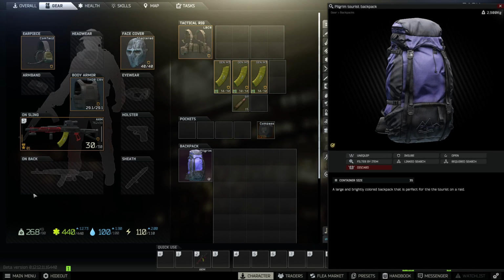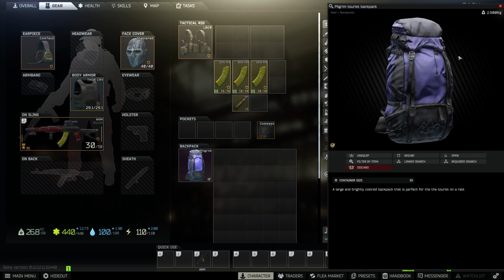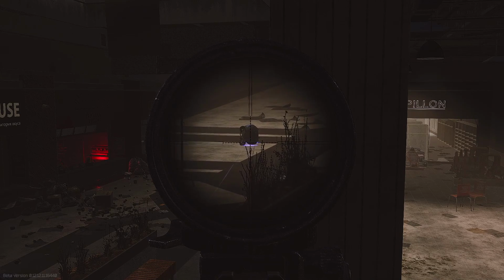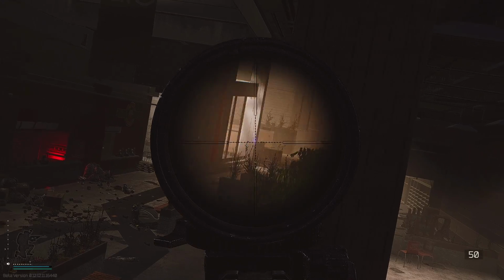Escape From Tarkov - How To Bait PLAYERS With YOUR Backpack!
Channel Membership!

0:00 Intro
0:31 Bag Setup(s)
3:17 In Raid Examples